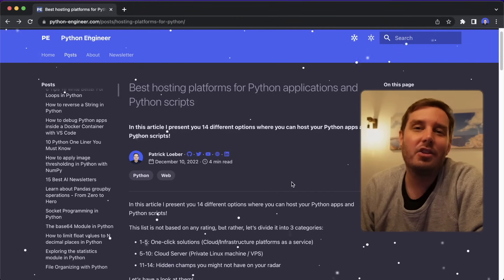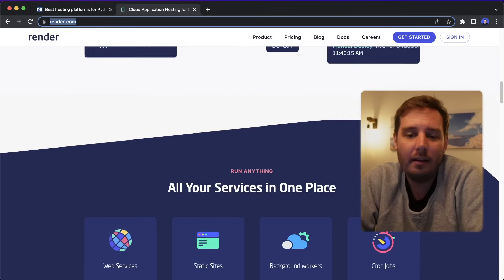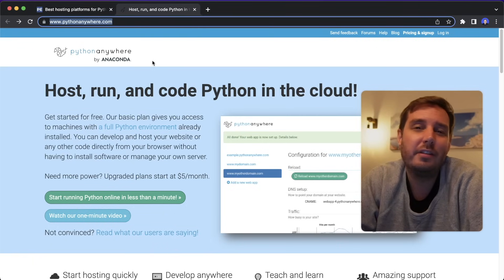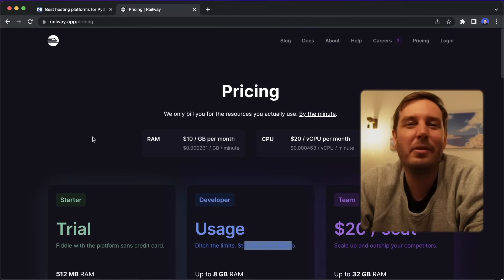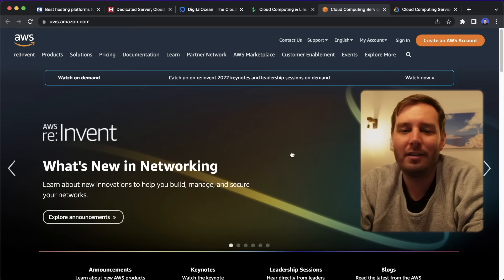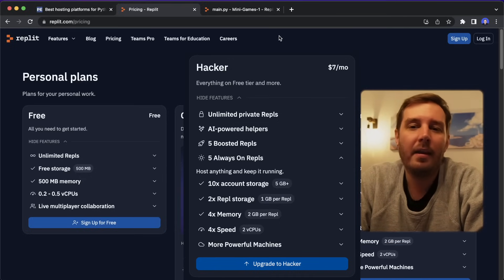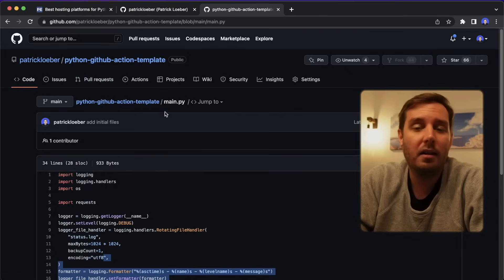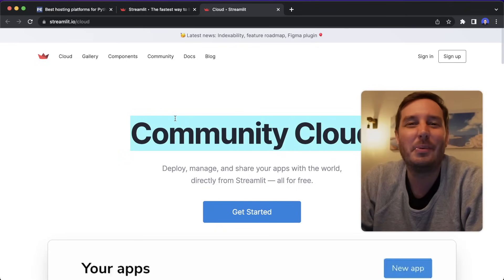Best Platforms to Host Python Apps (for free!!)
Best Platforms to Deploy and Host Python Apps/Scripts - Best Hosting Platforms for Python applications.

CONNECT

SUPPORT ME

Timeline:
00:00 - Intro
00:58 - Cloud Platforms
04:54 - VPS Hosting
06:00 Hidden Champions